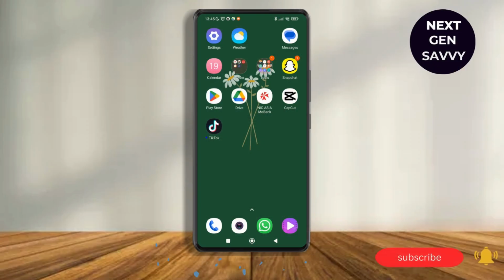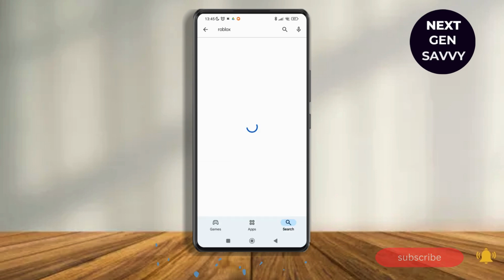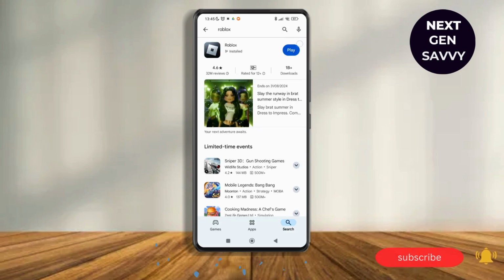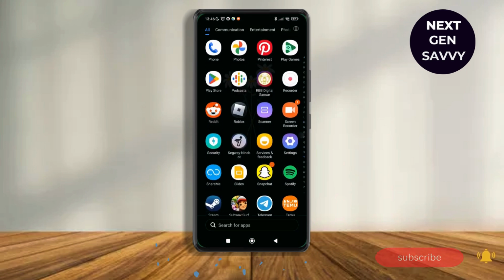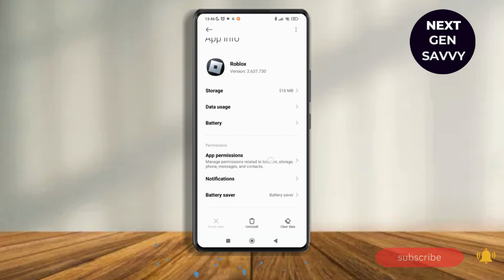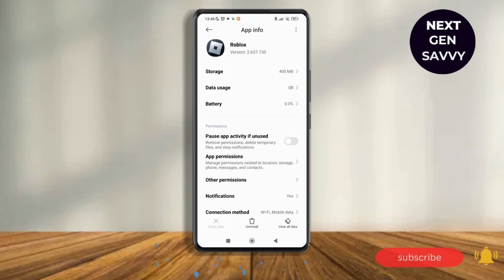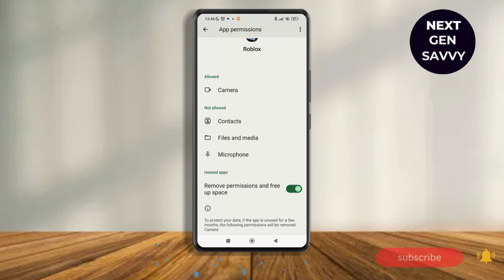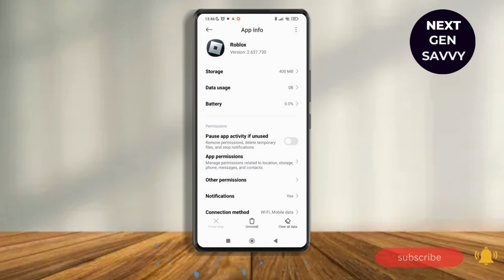How To Fix RoShade Not Working EASY Roblox Shaders Guide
Welcome to our easy-to-follow guide on "How To Fix RoShade Not Working" in Roblox! If you're having trouble with RoShade shaders not functioning properly, this video is for you. We'll walk you through simple troubleshooting steps and solutions to get your Roblox shaders working perfectly. Whether you're dealing with installation issues or performance problems, these tips will help you fix RoShade and enhance your Roblox gaming experience.

In this video, you'll learn:

How to fix RoShade not working in Roblox
Troubleshooting steps for RoShade shader issues
Easy solutions to resolve RoShade installation problems
How to optimize RoShade performance in Roblox
Tips for ensuring RoShade shaders work correctly